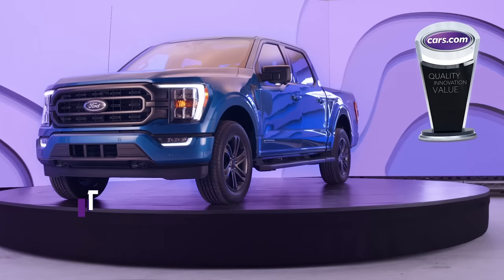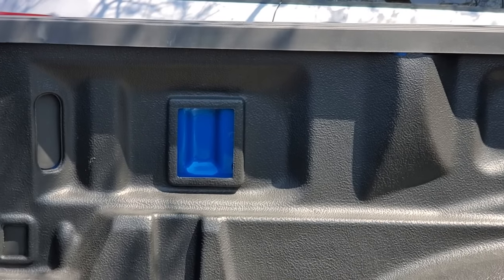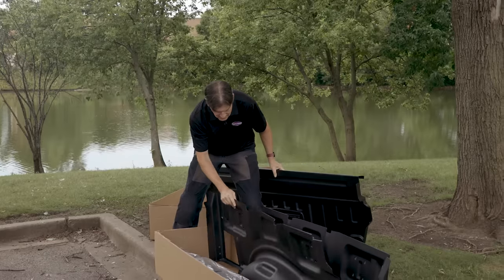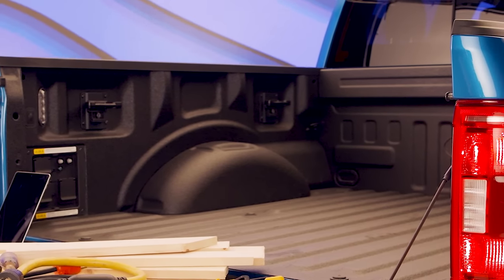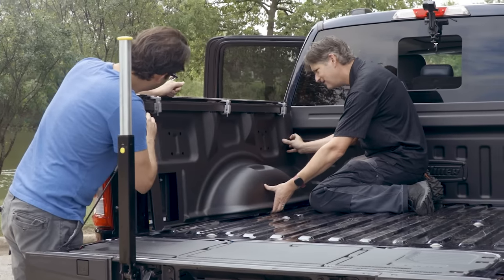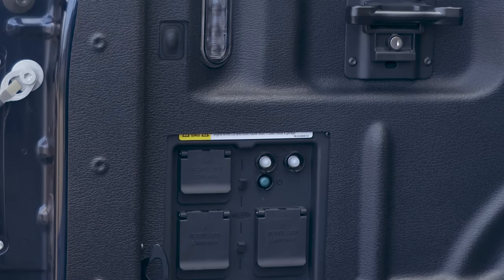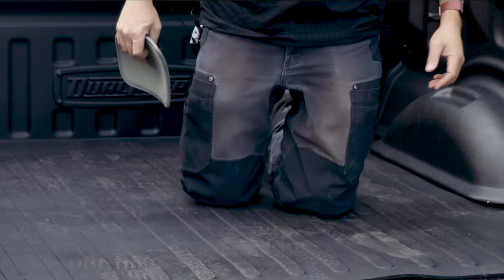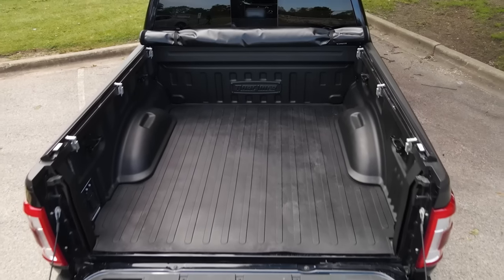No Drop-In or Spray-In: We Chose a DualLiner Bedliner for Our 2021 Ford F-150 — Cars.com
When we gave the 2021 Ford F-150 our Best of 2021 award and bought one for a year of continued review, we knew we wanted to put a bedliner in it. We just had to decide which type of bedliner we wanted, and the main types are drop-in and spray-in, and we didn’t love either option.

So what was our first choice? It ended up being the DualLiner, which is a hybrid of sorts that combines what’s good about drop-ins but executes it better, combined with a rubber mat for the floor instead of plastic or a coating.